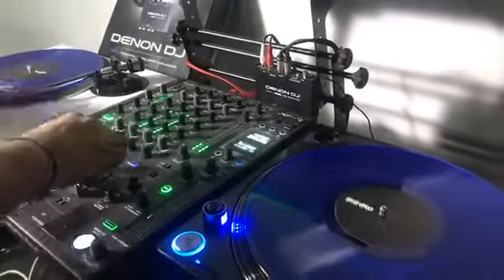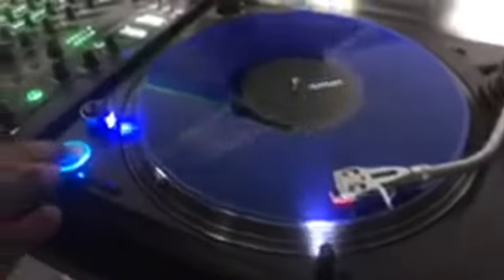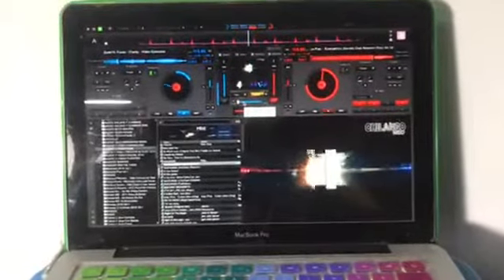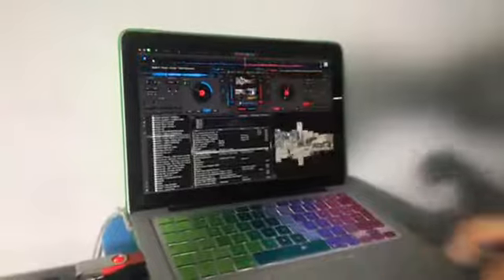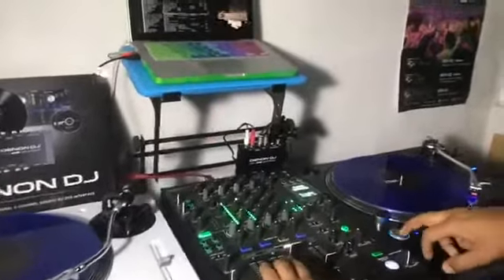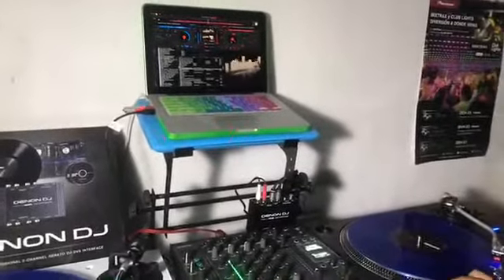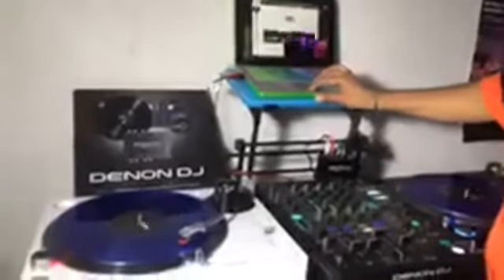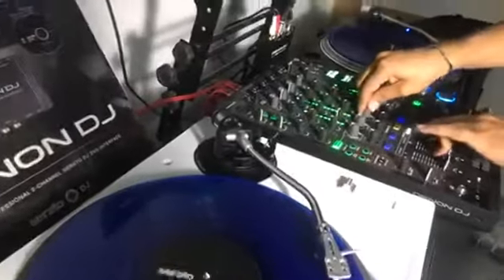INTERFACE DENON DS1 CON VIRTUALDJ CHILANGOESHOP